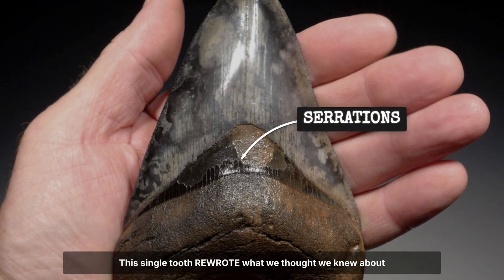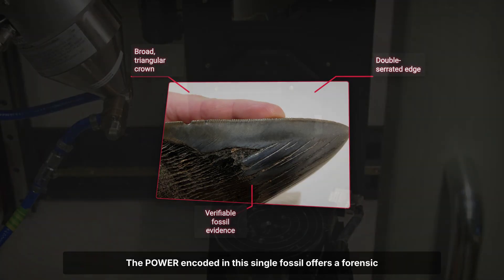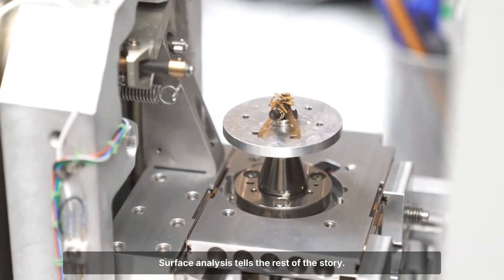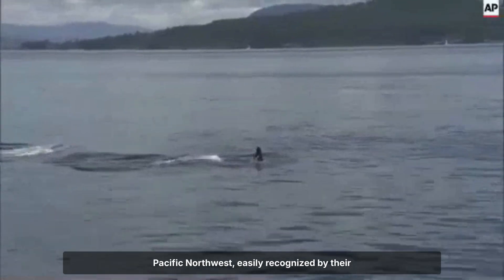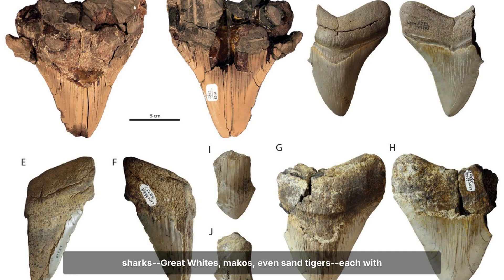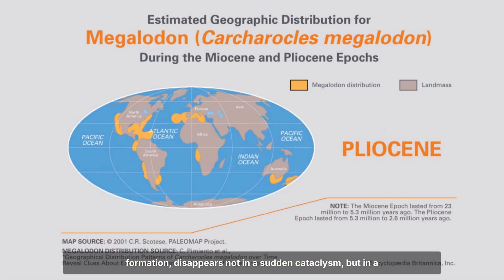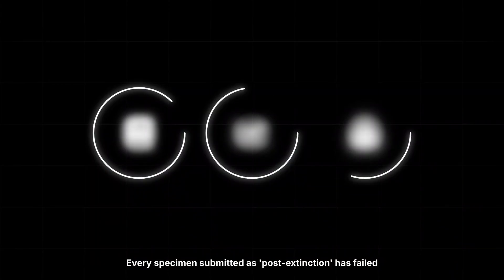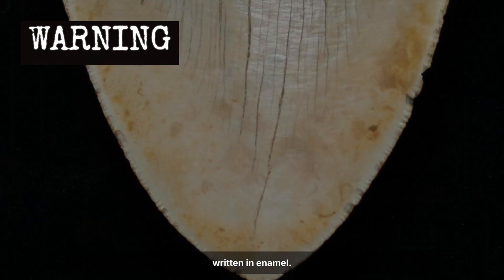The Only Tooth That Proves Evolution's Fatal Flaw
A 7-inch Megalodon tooth reveals the deadliest evolutionary trap in ocean history. For 20 million years, this apex predator dominated every ocean with bite force exceeding 40,000 pounds per square inch—ten times stronger than Great White sharks.

Then 3.6 million years ago, every Megalodon vanished while smaller, weaker sharks survived. The fossil tooth evidence proves why: evolution's most powerful predator became completely dependent on one prey type. When climate shifts drove whales to cold polar waters, Megalodon's specialized hunting design became a death sentence.

University of Zurich biomechanical analysis of tooth specimens from Peru, Panama, and Florida reveals serration patterns optimized exclusively for sawing whale blubber—spacing of 2-3mm proves inability to efficiently process fish, seals, or dolphins. Tooth size calculations indicate 55-foot body length requiring 2,500+ pounds of whale meat daily. Dense bones like diving penguins allowed underwater hunting but made land mobility impossible. Every adaptation optimized for warm-water whale hunting with zero dietary flexibility.

The Extinction Timeline:

Gatun Formation Panama shows 60+ Megalodon teeth per cubic meter 5 million years ago, dropping to fewer than 5 per meter as oceans cooled. Bone Valley Formation Florida documents tropical disappearance by 4.5 million years ago. Yorktown Formation Virginia yields last confirmed Megalodon tooth dated 3.6 million years before present. No younger specimens exist despite exhaustive marine fossil sampling worldwide. Great Whites, Makos, Sand Tigers survived same climate shifts through dietary versatility—Megalodon's whale dependency became extinction trap.

Modern Parallels:

Southern Resident Killer Whales face starvation when Chinook salmon populations crash—95% dietary dependence on single prey species. Blue Whales migrate hundreds of miles farther chasing shrinking krill blooms as oceans warm. Great Hammerhead populations crashed 80% in three generations from stingray depletion. Polar Bears lose hunting platforms as Arctic sea ice declines 40% since 1980. Pattern repeats across marine ecosystems: specialization without flexibility equals vulnerability regardless of apex predator power.

Fossil Evidence Sources:

Pisco Formation Peru 7.48-inch tooth specimen, Smithsonian Natural History Museum collections, Florida Museum of Natural History Bone Valley deposits, University of Zurich bite force biomechanics, Dr. Catalina Pimiento stratigraphic abundance studies, CT scanning tooth morphology analysis, scanning electron microscopy wear pattern documentation, finite element analysis stress modeling, paleoceanographic temperature reconstruction from foraminifera.

The Forensic Verdict:

Megalodon teeth prove evolution spent 20 million years building perfect whale-hunting machine. Serration spacing, wear patterns, bone density, tooth size—every measurement confirms exclusive whale dependency. When climate-driven whale migrations relocated prey to polar waters Megalodon's massive warm-water body couldn't efficiently hunt, specialization became extinction trap. The tooth doesn't just document past dominance—it warns about modern predator vulnerability when ecosystems destabilize.

Debunking Survival Myths:

No Megalodon teeth younger than 3.6 million years exist in peer-reviewed museum collections including Smithsonian, London Natural History Museum, Florida Museum. Deep-sea cores, trawl nets, riverbed sampling yield continuous shark tooth fossil record through present—Great Whites, Makos persist, Megalodon absent. 2013 Discovery Channel mockumentary later admitted using actors and staged footage. Survival claims fail scientific scrutiny. Extinction is documented fact written in global fossil distribution.

Evolution's lesson written in tooth enamel: dominance without flexibility leads to extinction. The most powerful ocean predator ever measured couldn't survive when conditions changed. Power is temporary. Specialization is trap. Flexibility beats perfection.

⏱️ CHAPTERS:
0:00 - The Tooth That Rewrote Everything
2:15 - 40,000 PSI Bite Force Proof
5:30 - The Fatal Flaw: Whale Dependency
8:45 - Fossil Evidence of Collapse
12:20 - Why Smaller Sharks Survived
15:10 - Modern Predators Face Same Trap
17:30 - Evolution's Brutal Verdict